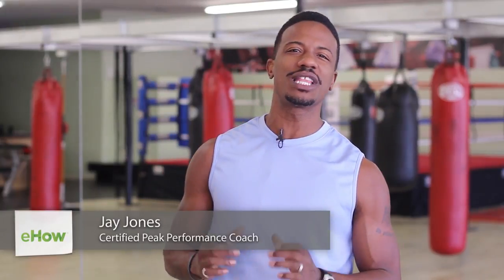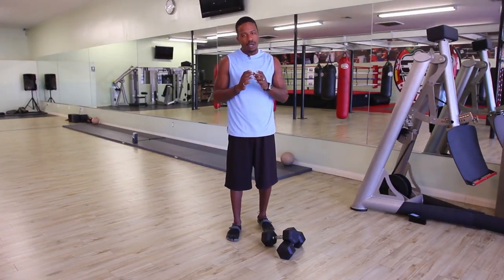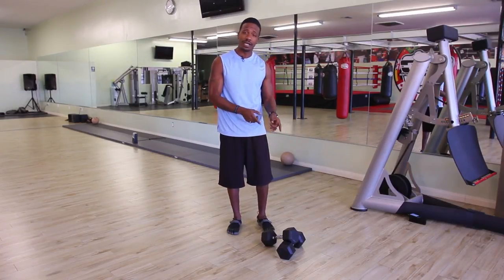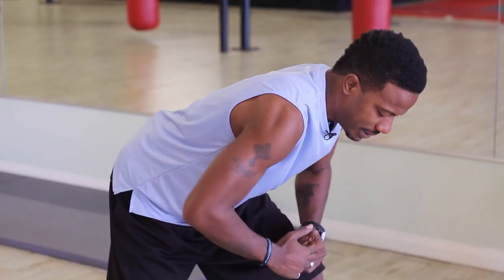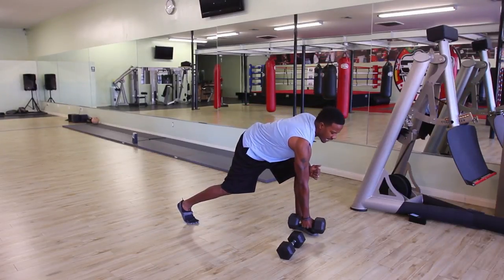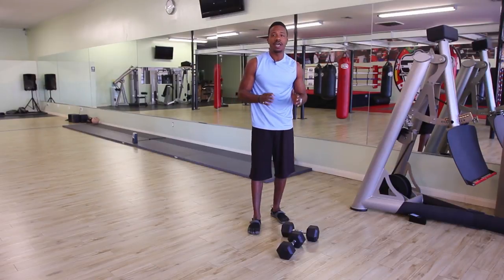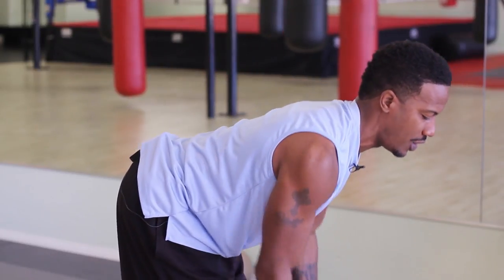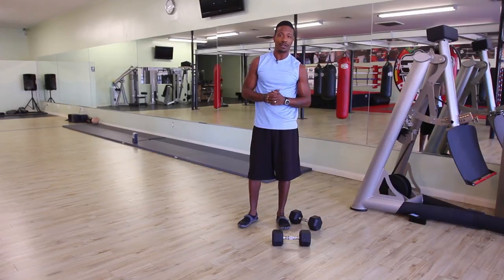What Can Replace Pull-Ups? : Push-Ups, Pull-Ups & More Exercises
You don't always have to do pull-up after pull-up in order to target those specific muscles. Find out what you can use to replace pull-ups with help from a fitness minister and certified peak performance coach in this free video clip.

Series Description: You don't have to be a fitness expert to do every last exercise at the gym. Find out about exercises that anyone can do with help from a fitness minister and certified peak performance coach in this free video series.